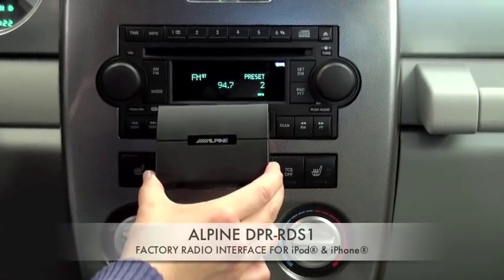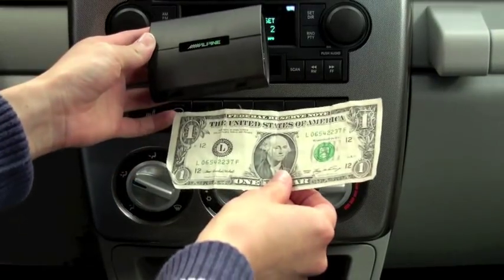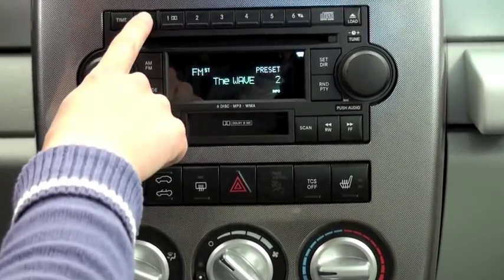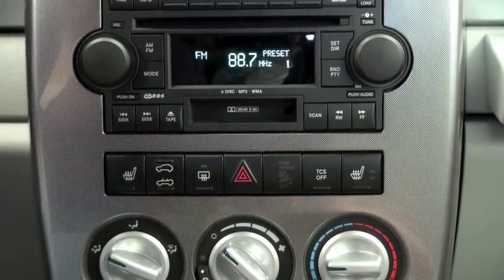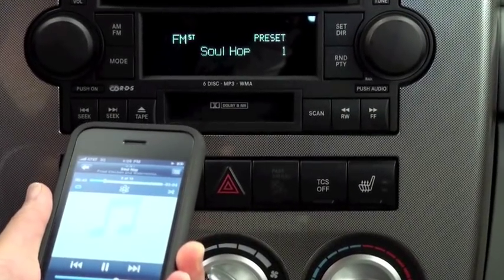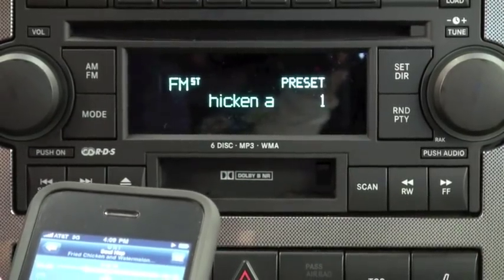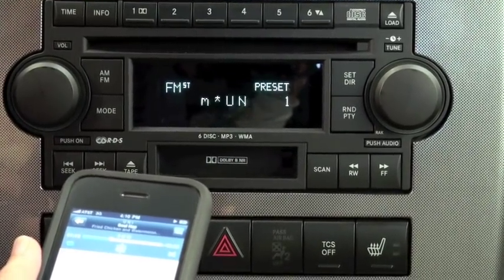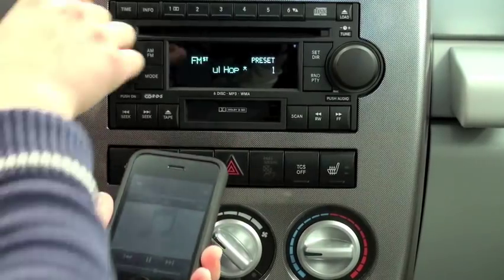Alpine DPR-RDS1, Factory Radio Interface for iPod® and iPhone®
You love your car and would love to listen to your iPod or iPhone while youre on the road. Maybe you cant change out your factory radio or simply dont want to upgrade your factory system to a premium head unit just yet. Theres a way to unite your ride and iPod or iPhone together easily with Alpines new DPR-RDS1 solution. Keep your factory radio intact, listen to all your favorite songs right from your iPod, and view iPod song information from your factory radio.* Plus, it keeps your iPod juiced up and ready to play on all your drives.

Music featured: Soul Hop by U-N-I